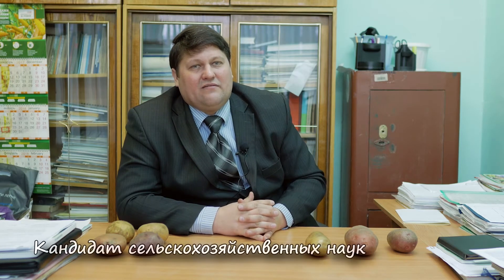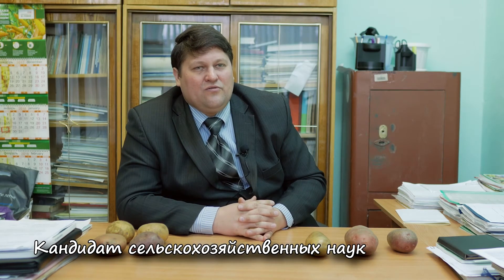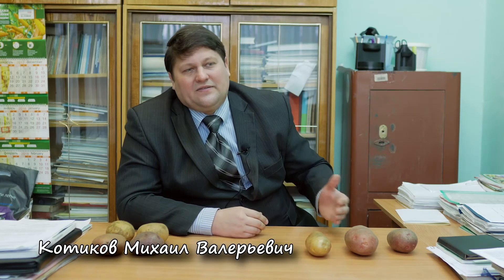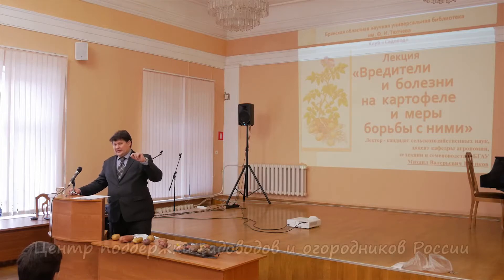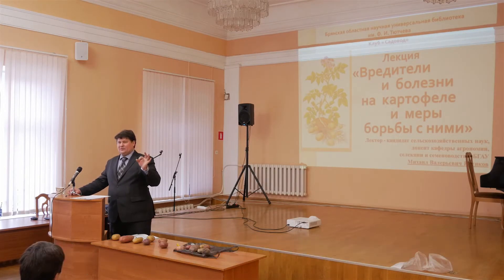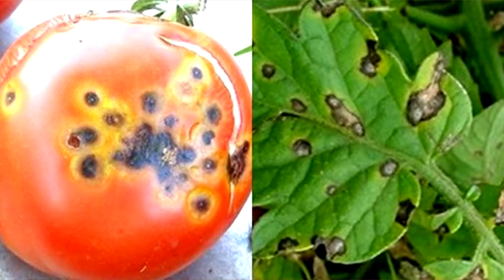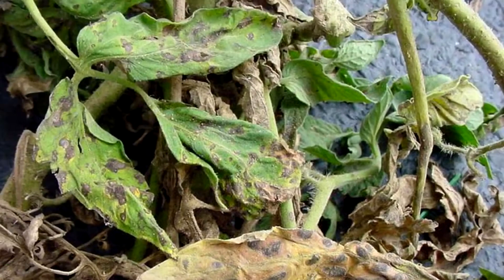Potatoes and tomatoes hot weather disease. Alternaria. Methods of treatment.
This disease is caused by specific fungus called alternaria. These pathogenic creatures affect many different plants. To save your future harvest you should learn to fight alternaria.
If you do not start the treatment in time, you can lose a great part of harvest. To save your potatoes you should be able to recognize the symptoms of alternaria and know the methods of curing it. This video will help you to get the necessary knowledge about this dangerous disease. View the lecture by Kotikov Michael Verievich (associate Professor of the Department of agronomy, selection and seed production, candidate of agricultural Sciences).